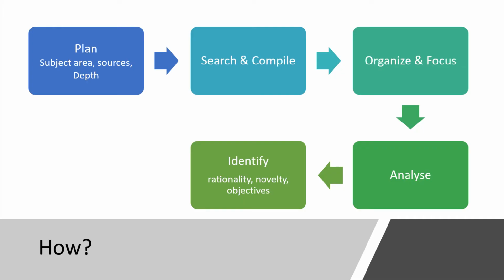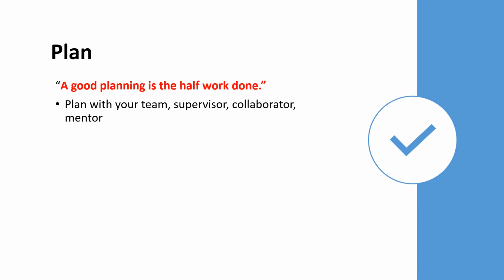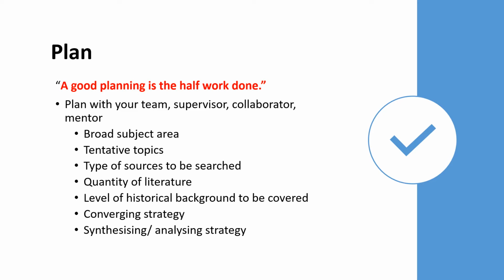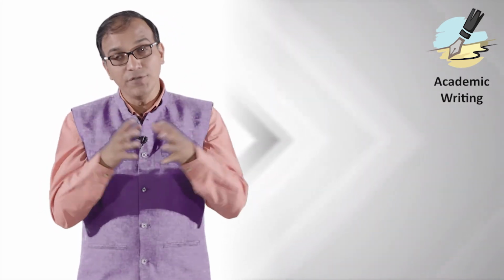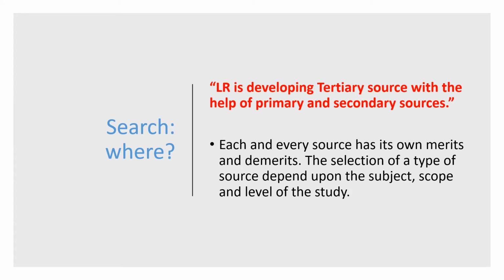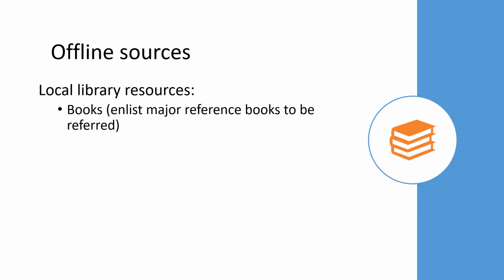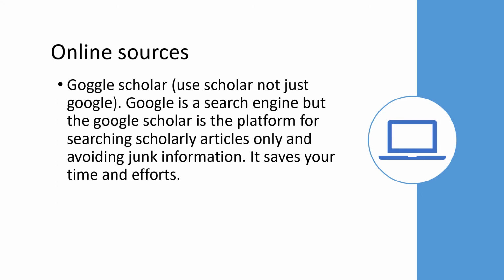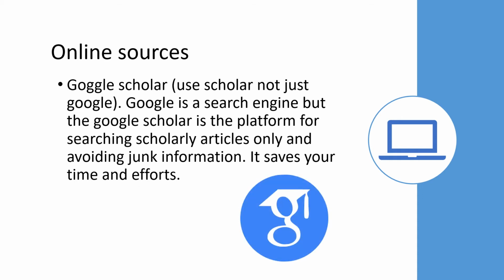Academic Writing Literature Review Part 2